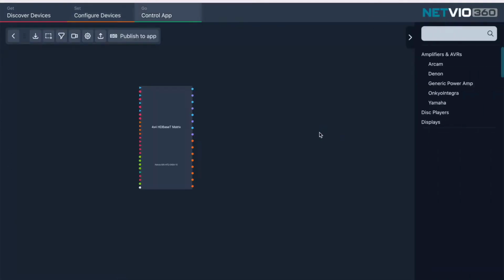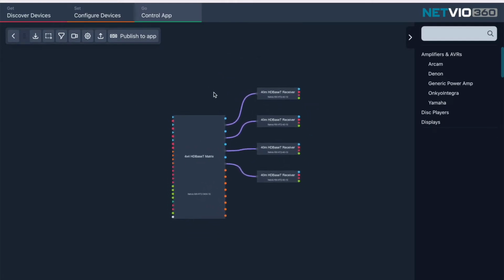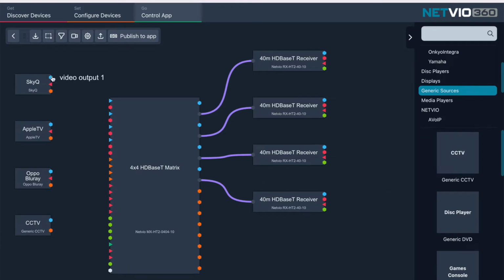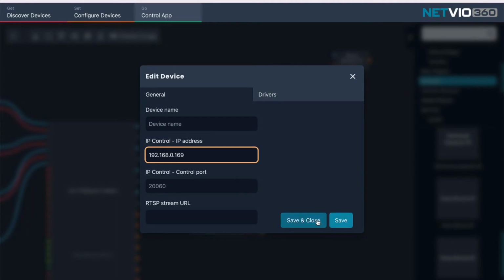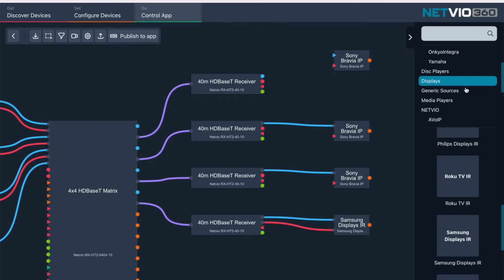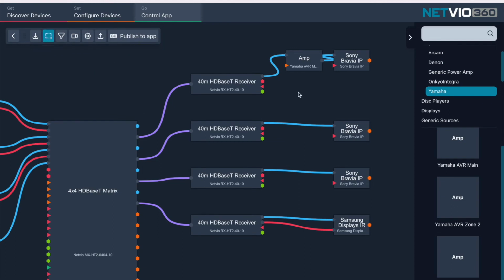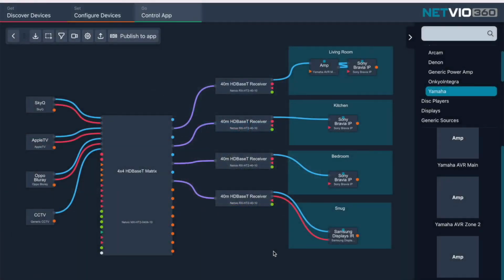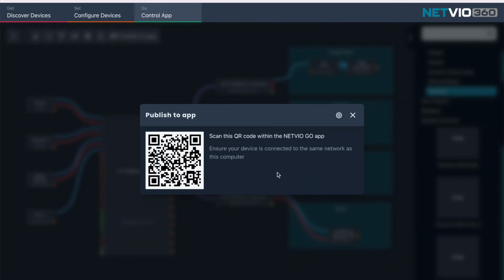Netvio GO App Configuration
Tutorial showing how to configure Netvio GO via the 360 application software.

Netvio GO is your free-on-board end-user AV control application. Working with Netvio integrated product I/Os, it is possible to remove dedicated control processors for some applications.

Compatible with Apple and Android smart phones and tablets, Netvio GO can control any AV device via IR, RS-232, CEC* and IP to manage signal distribution, media sources, displays and audio products. Simply add each smart user device by scanning a 360 software generated QR code.

Netvio GO can be used as a basic AV control platform, or complement a traditional control system by adding secondary zones at effectively zero cost.

0:00 Introduction
0:17 Creating A Project
0:51 Removing and Adding Sources & Displays
3:37 Correcting Mistakes
3:55 Adding Audio AVRs & Amplifiers
4:24 Creating Areas
5:33 Publishing the Project to the Go App
5:58 Disabling Sources & Zones on a specific Device